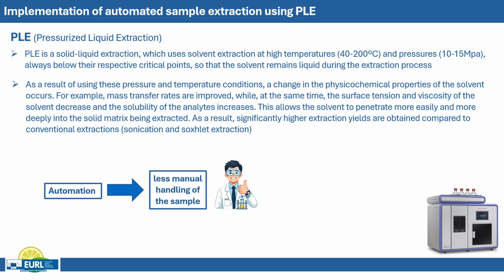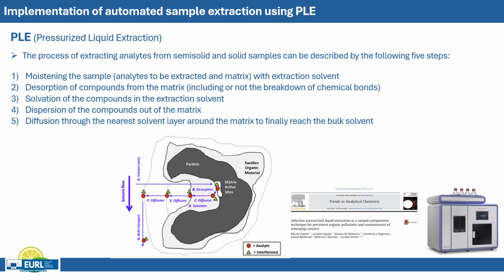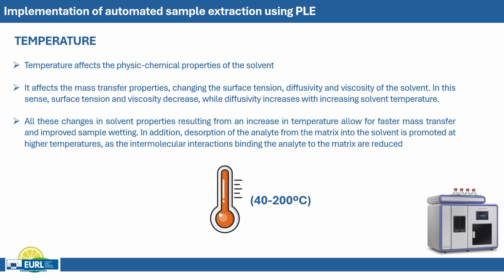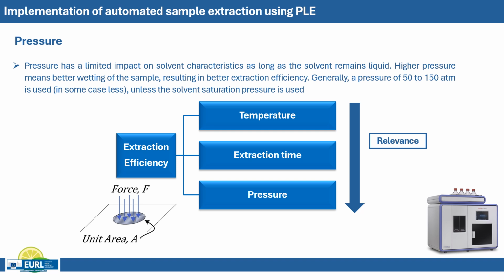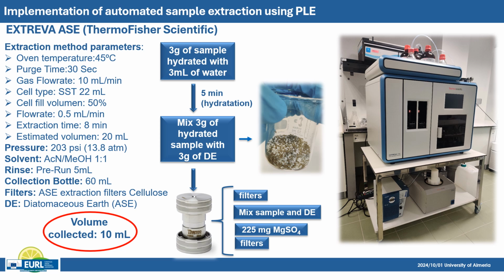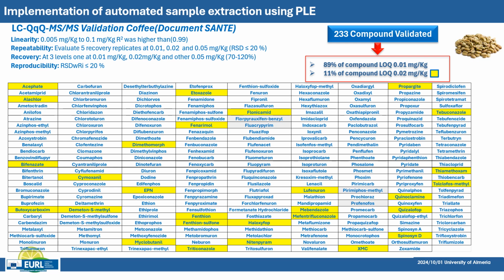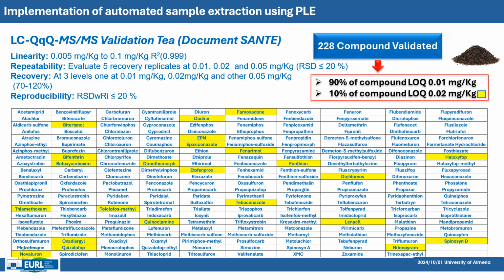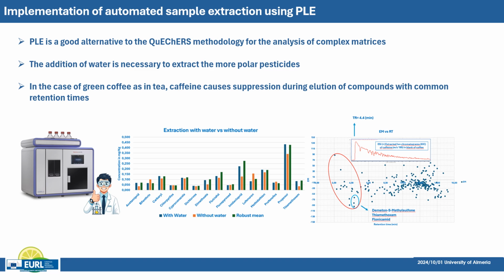EURL-FV (2024-T12) Pressurized Liquid Extractions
EURL-FV (2024-T12) Implementation of automated sample extraction using Pressurized Liquid Extractions